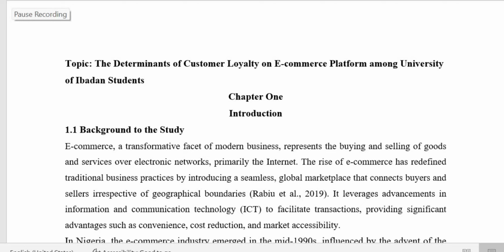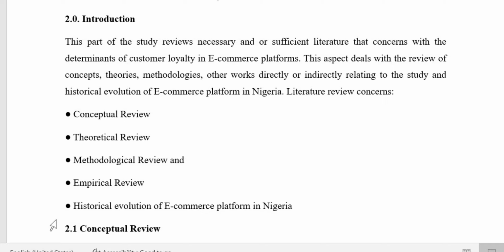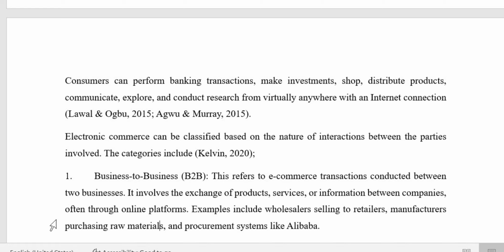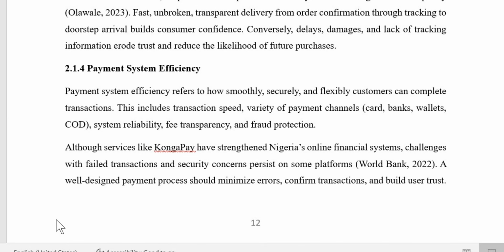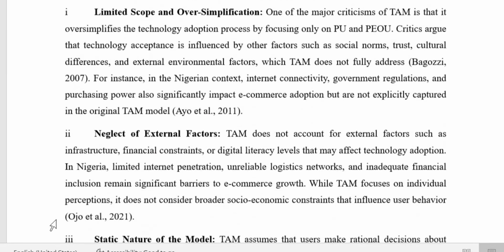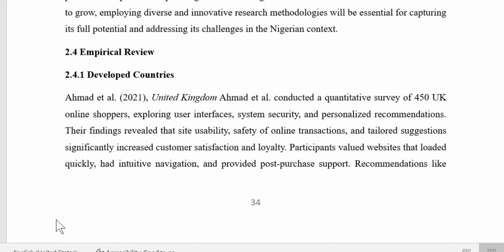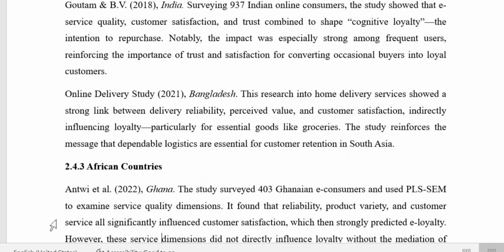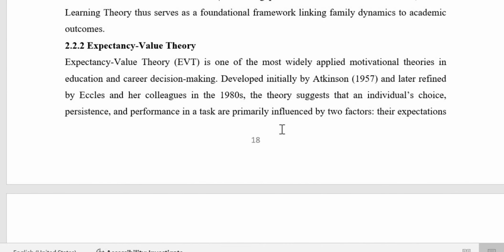How to Review Literature: Conceptual, Empirical & Theoretical Explained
📚 Literature Review Made Easy (mostly in Chapter 2)
Struggling with your literature review? In this video, I explain Conceptual, Theoretical, and Empirical Review step by step. Perfect for students, researchers, and anyone working on a project, thesis, or dissertation.